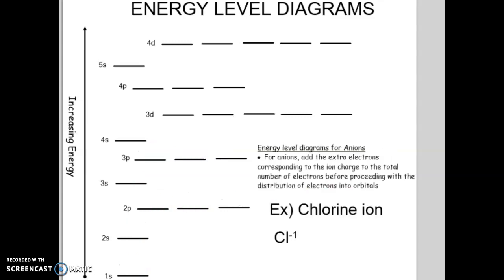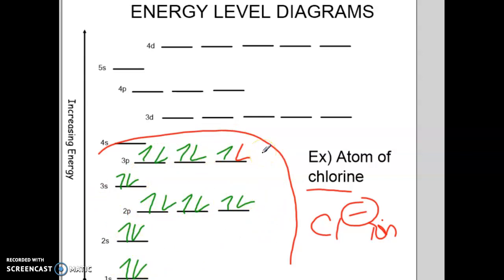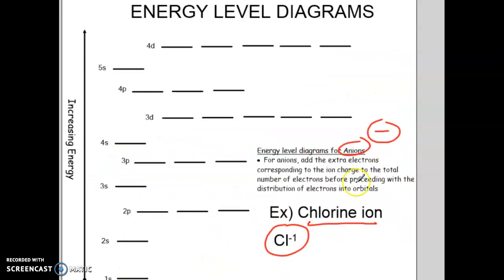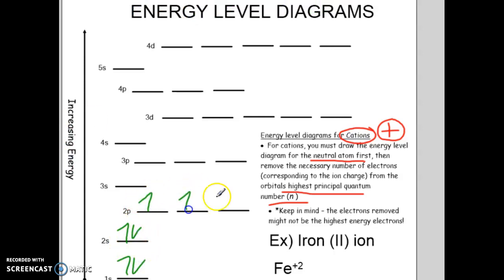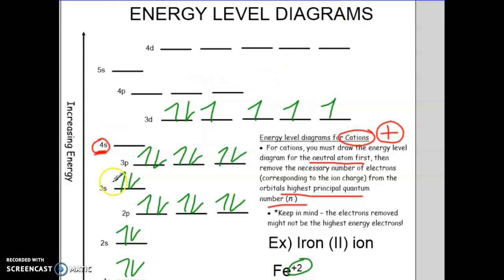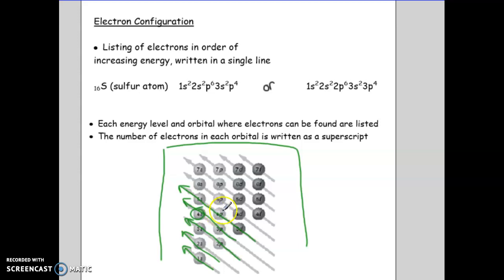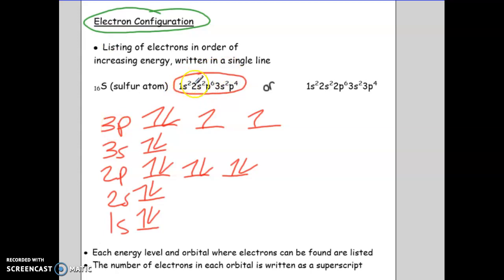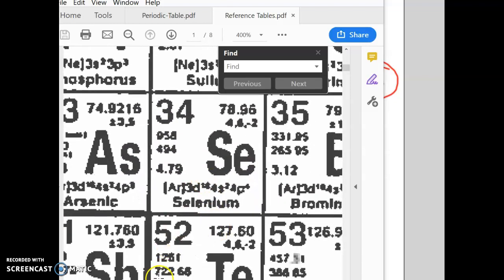energy level diagrams part 2